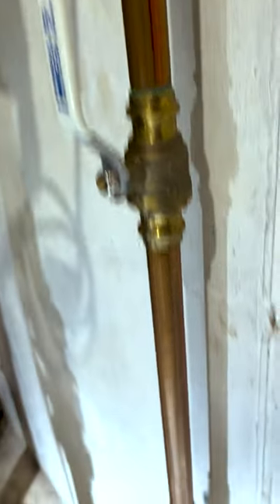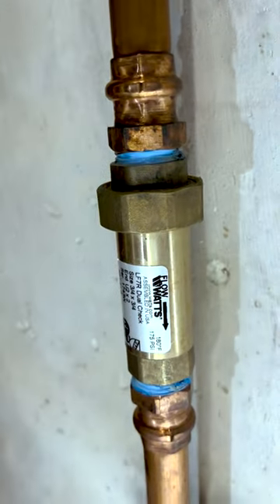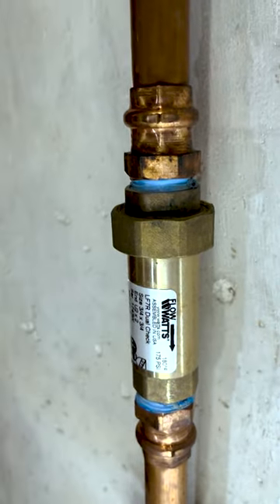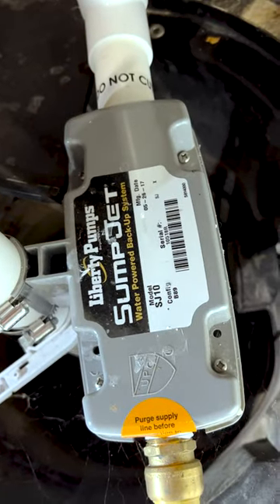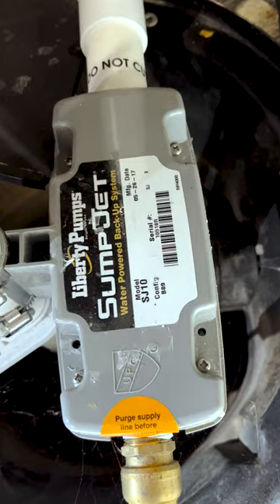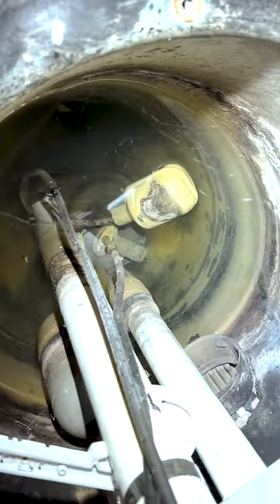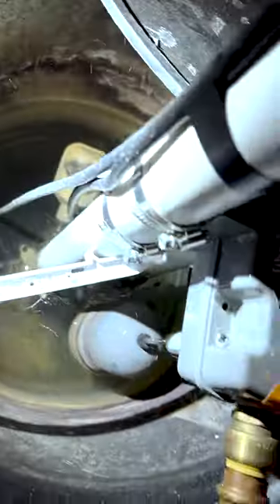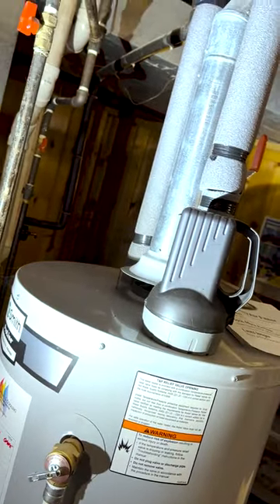What did the helpful home inspector find onsite?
While onsite the Helpful Home Inspector is intrigued by what was found onsite. Looks to be done professionally with the craftsmanship of the plumbing; however, unclear the purpose. Remember the better you take care of your house, the better it will take care of you!